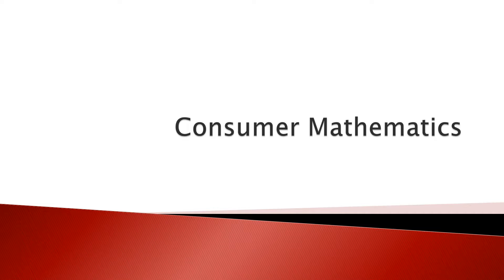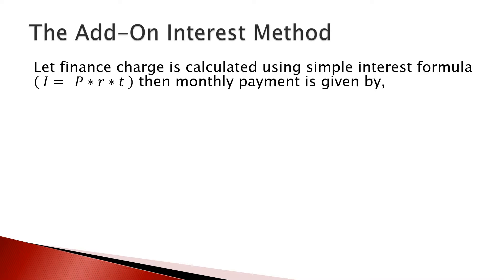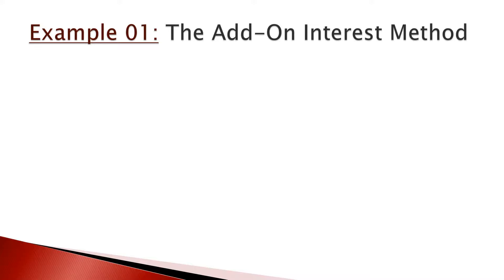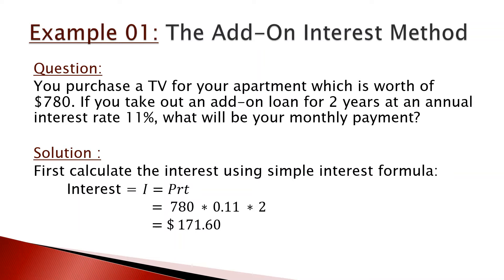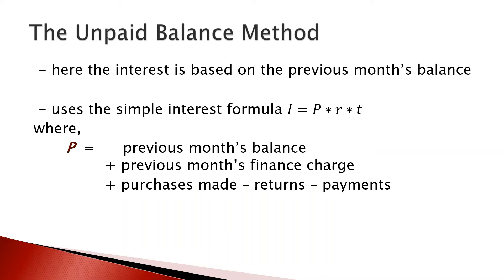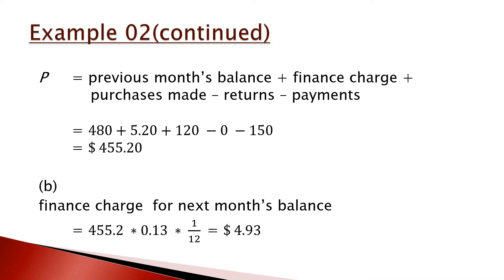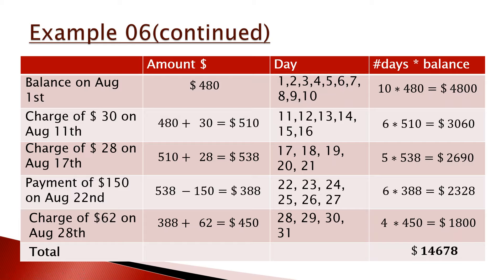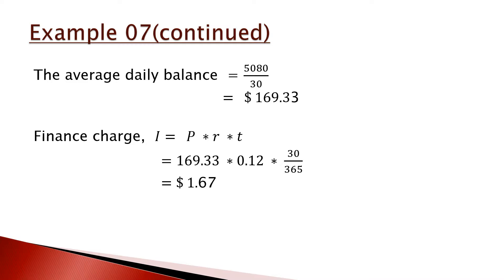1300 - 8.3 - Consumer Loans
here we learn about consumer loans, especially add-on interest method, unpaid balance method and average daily balance method